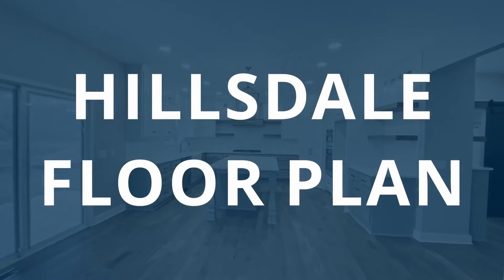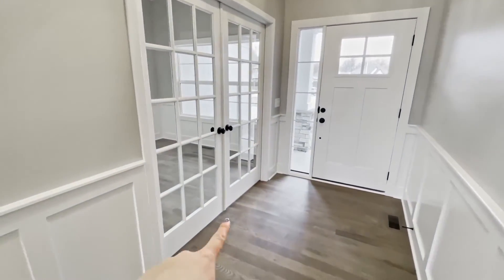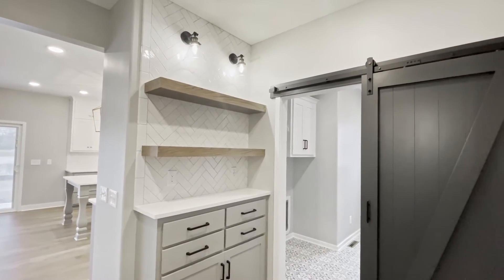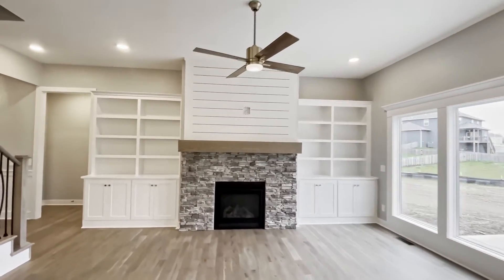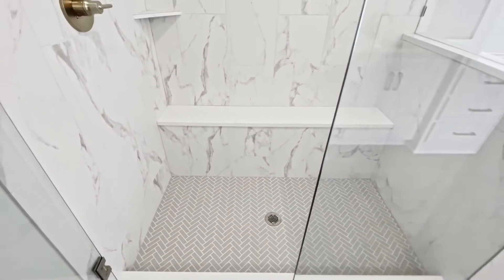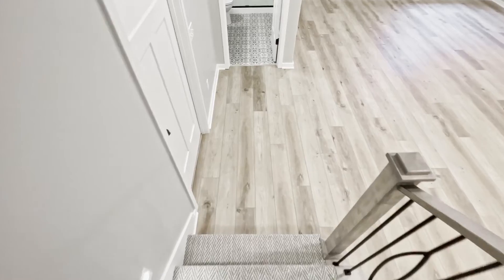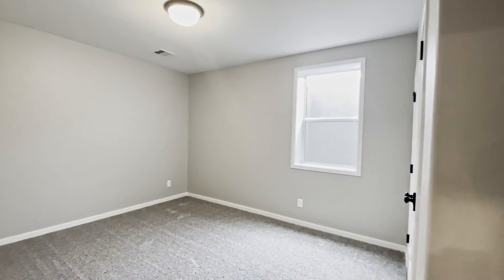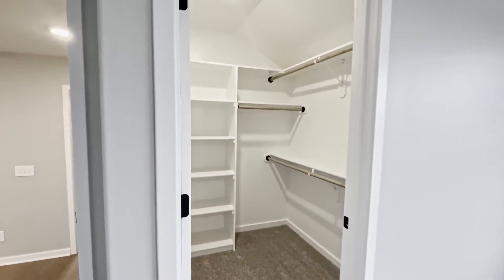Hillsdale Floor Plan